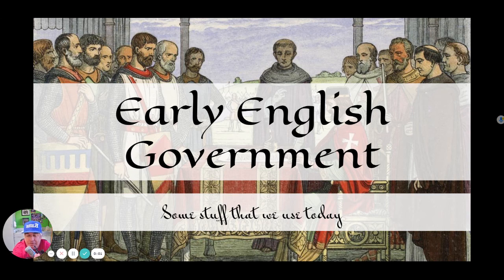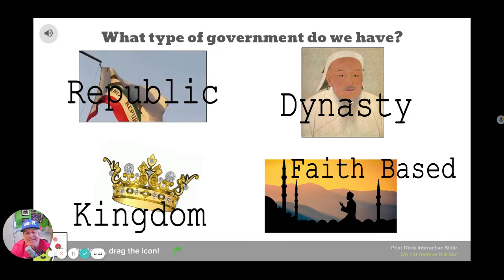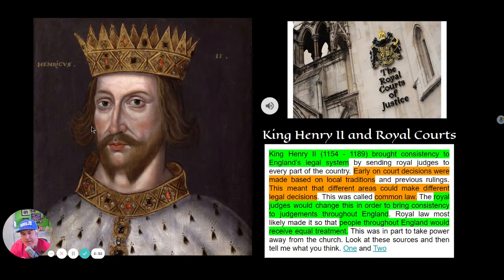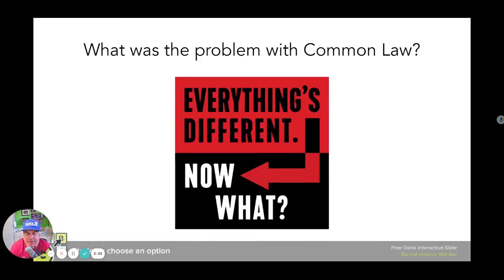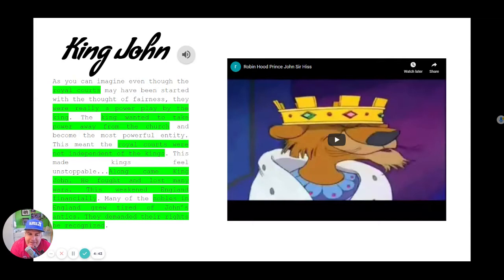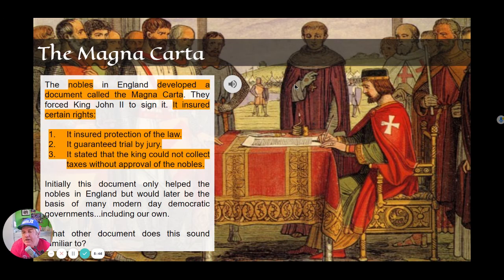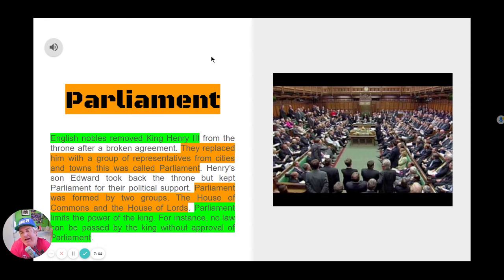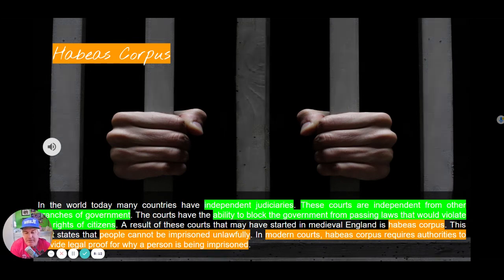Early English Government